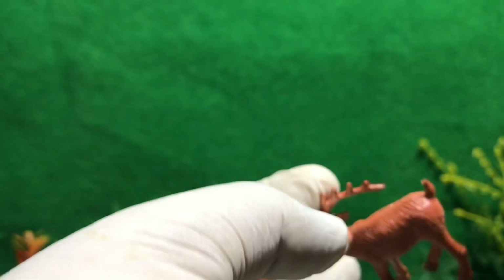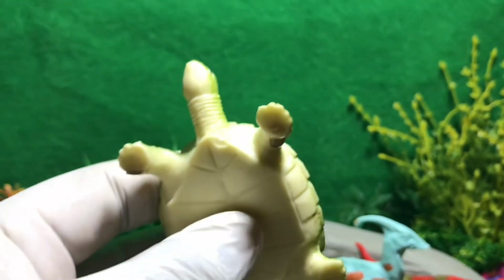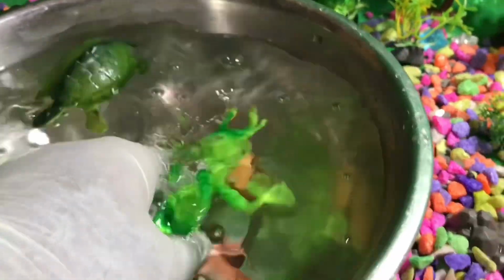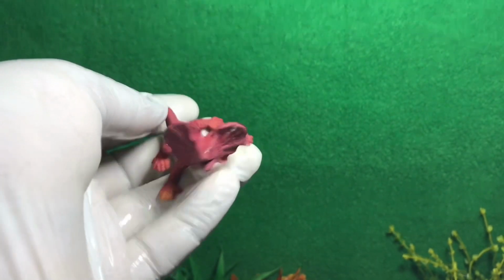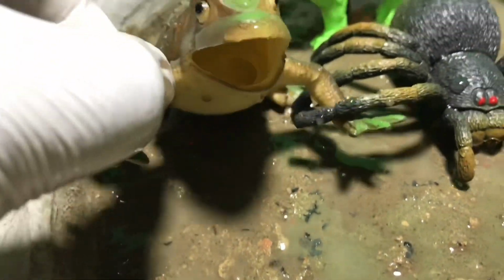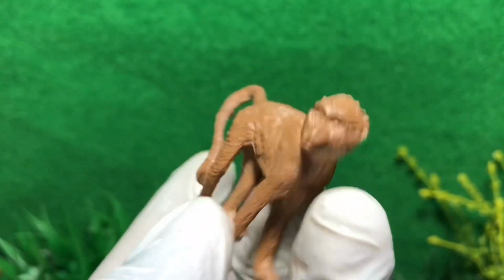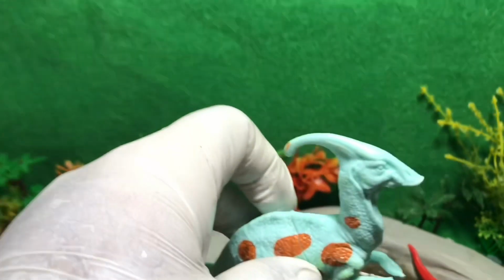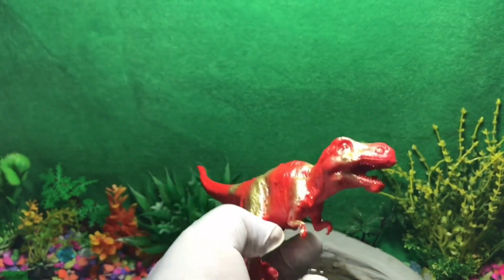big dinosaurs & big african animals deer monkey kangaroo cheetah crocodile frog